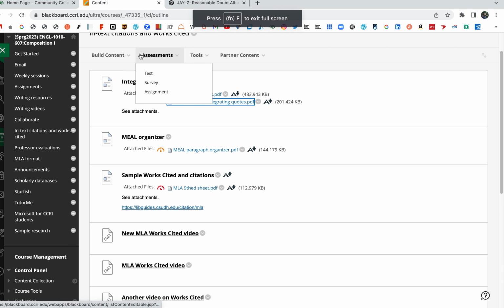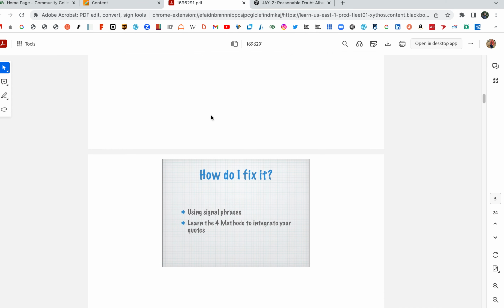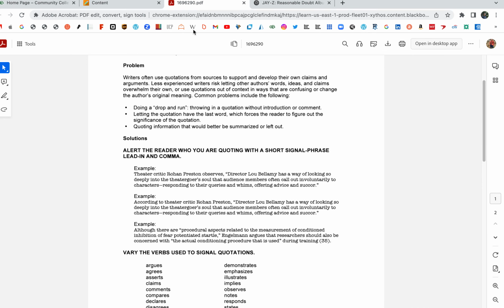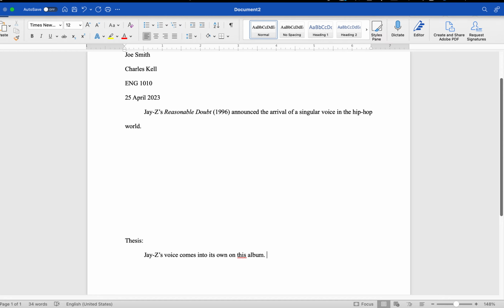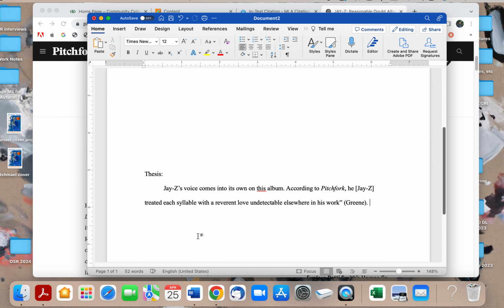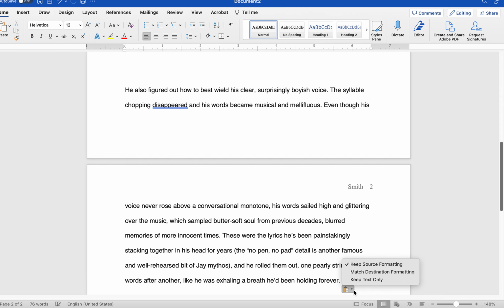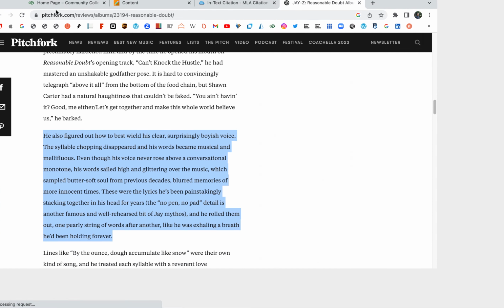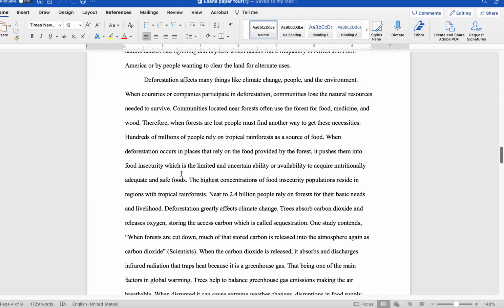In text citations